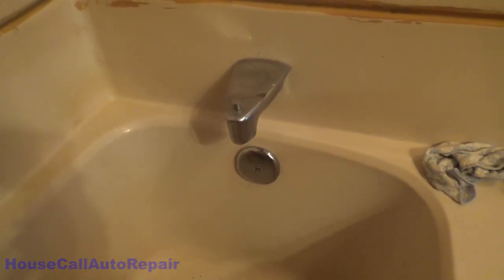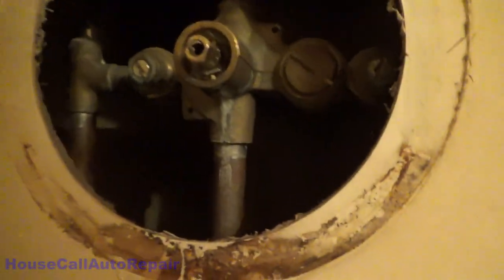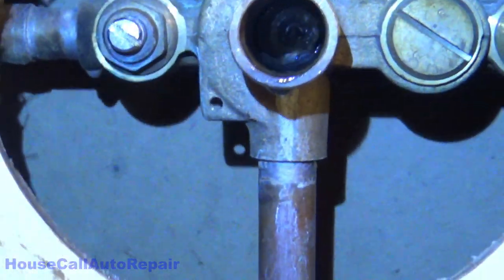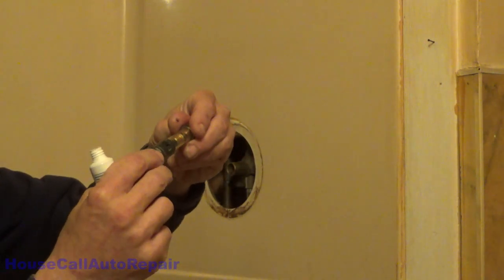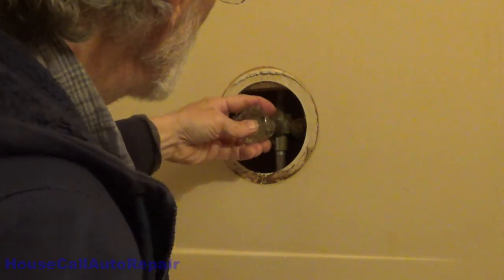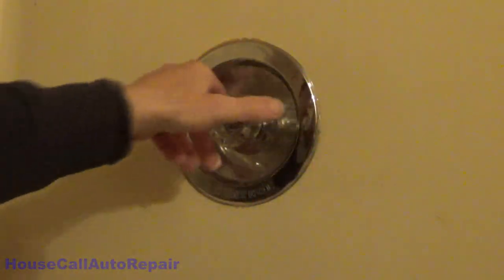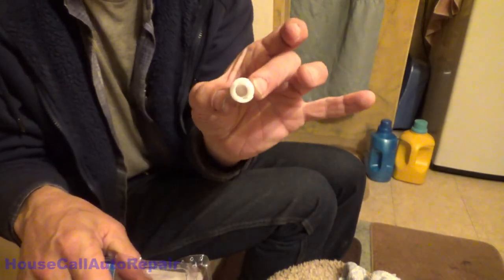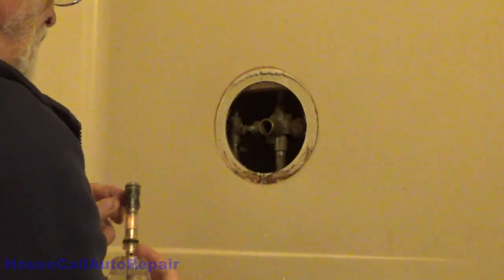MOENtrol 3570 Valve - Core Replacement - MOEN 1225 B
Leaky Shower Valve Repair.

In this video I'm replacing the Moentrol 3570 Shower Control Valve's Core. The Cartridge used in this video is an OEM Moen 1225B Cartridge.
(The 1225 is packaged for commercial use, where as the 1225B is packaged for retail sales, otherwise they are the same valve cartridge)

 When I went hunting for this valve, which seems to have mysteriously disappeared from hardware store shelves, I picked up a small tube of plumbing valve grease, to ease the installation. I ended up purchasing the cartridge online. My total investment was just shy of $30, and takes only a few minutes to do.

Typically, I'm doing some sort of vehicle repair, but today it's a shower control valve.
This is a Moentrol temperature control blending valve. (The type that keeps you from being scalded from a toilet flush)
The valve, previously, even had water spraying out from behind the knob!
Tools needed are #2 Philips screw driver, 5/16 Flat Blade screw driver, Needle Nose pliers, and a Flashlight.
First step is to turn off the water supply! *Shutting of the SUPPLY LINES to both the hot and the cold supply, negates the need for the flat blade screw driver, and the need to turn either of the hot or cold control valves.* Otherwise, this is a very easy DIY repair, on THIS specific valve. (If you aren't sure what valve you have, try taking a clear picture of it and drop the image into google search to help you identify yours)